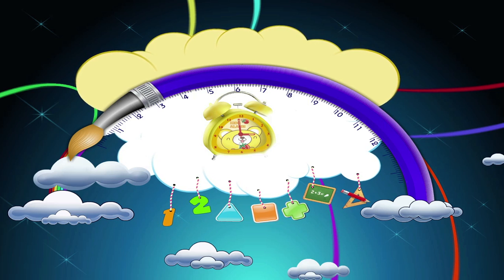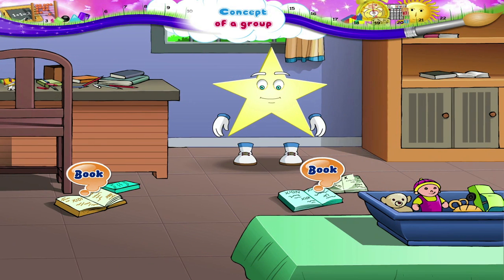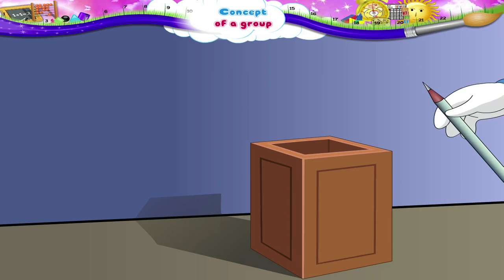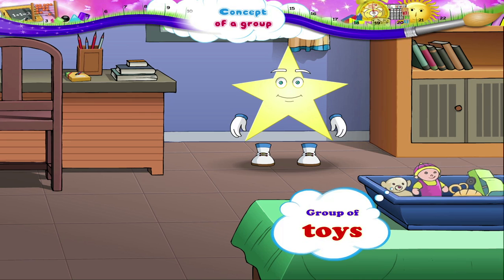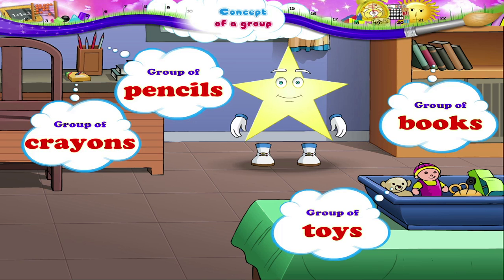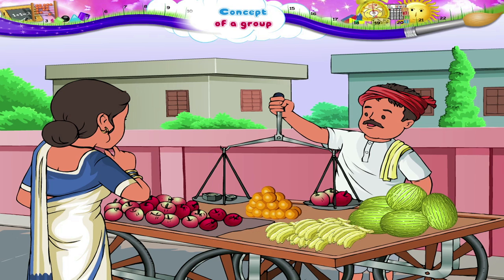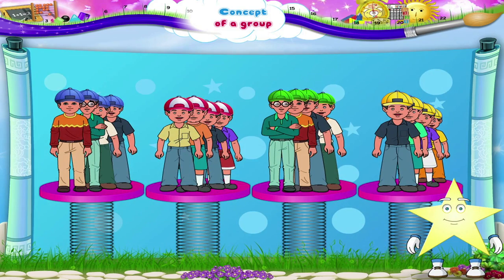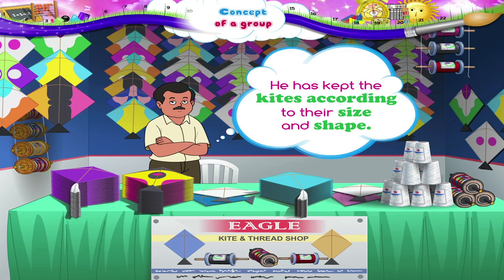Learn Grade 1 - Maths - Concept Of A Group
In this video you get to Learn Grade 1 - Maths - Concept Of A Group